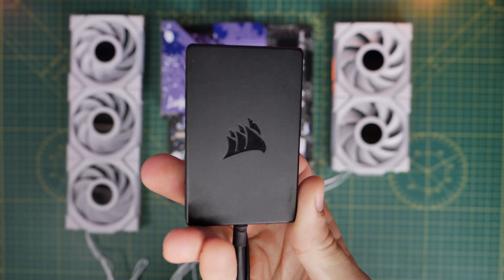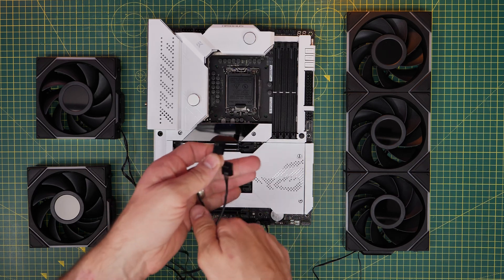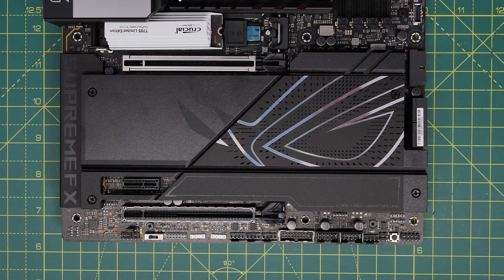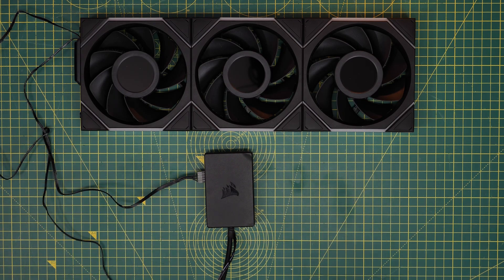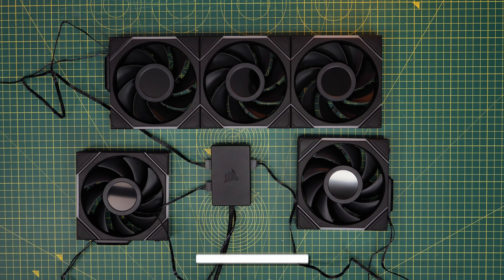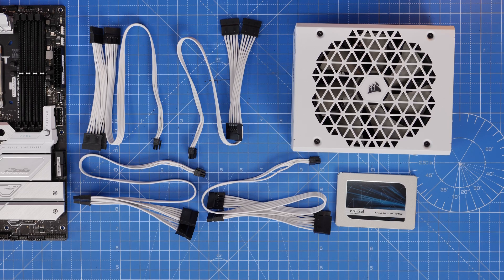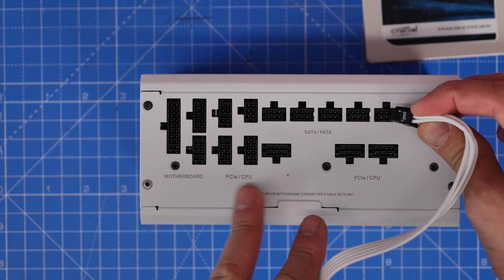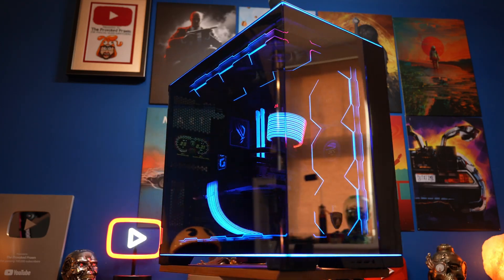You need this for your PC build - Corsair USB Hub solves problems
Prawn here with a look at something simple but really useful if you're build a new PC. This is one Corsair product that doesn't actually need iCue, which is good news haha.

Anyway, when building PCs I've often found that there aren't enough internal USB headers for connecting various parts. Those parts might include fancy fans, like Lian Li's wireless LCD fans, all-in-one coolers with displays, fan controllers and more. And when you run out of ports the options are limited. You can splice the USB cables if you're clever enough OR you can use Corsair's USB hub which is an excellent solution. It's powered, so you need a SATA power connector from your power supply unit. But then you can connect 4 USB devices to it and use just one USB port on your motherboard leaving the other one free.

Amazon US
Amazon UK
Amazon FR
Amazon IT
Amazon DE
Amazon CA
Amazon AU

MANNINGTREE
CO11 9BE
United Kingdom